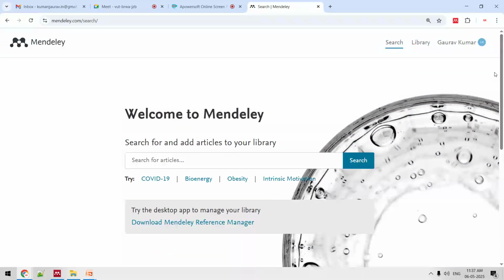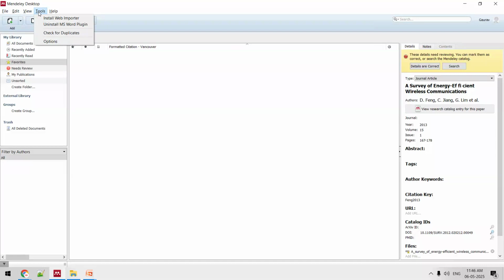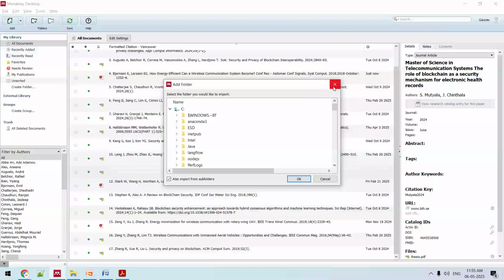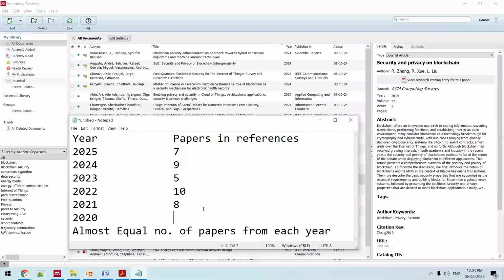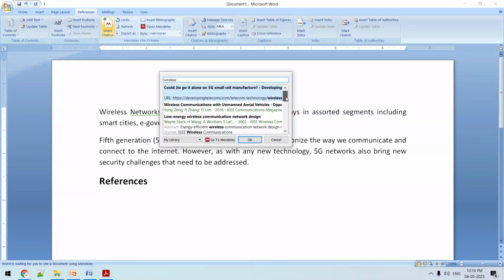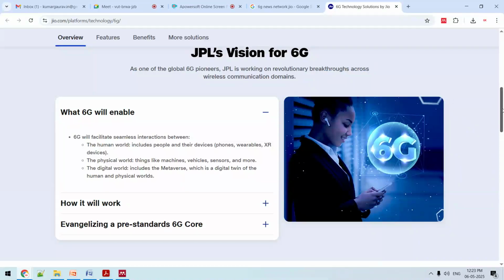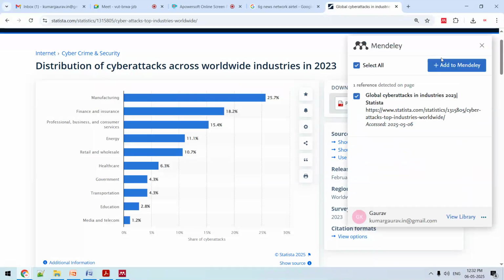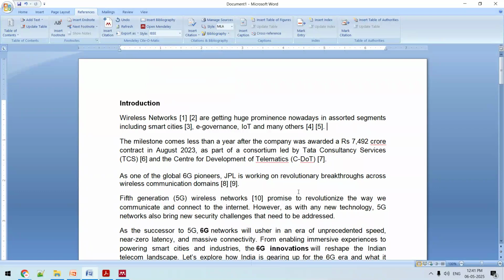References and Citations Management using Mendeley Software | Bibliography Management using Mendeley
References and Citations Management using Mendeley Software

For research writing and content writing, there is need for References and Citations Management. In this session, the Mendeley Software is demonstrated for citations management and reference management software research papers, thesis, dissertations and related research documents